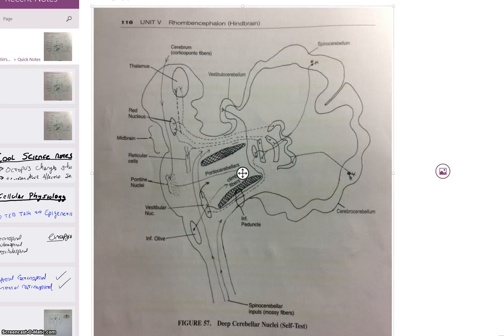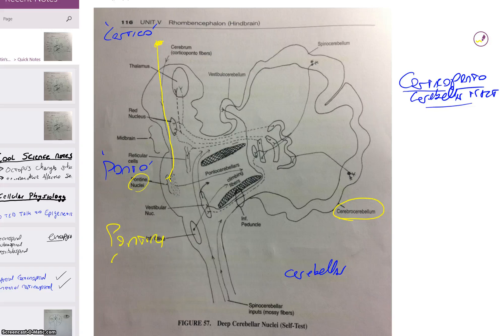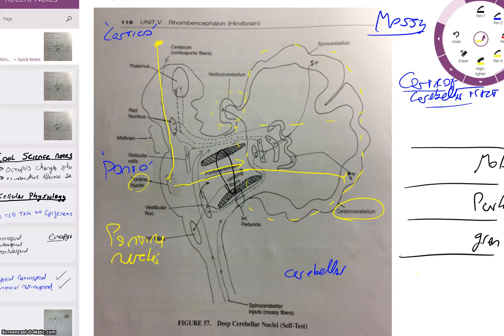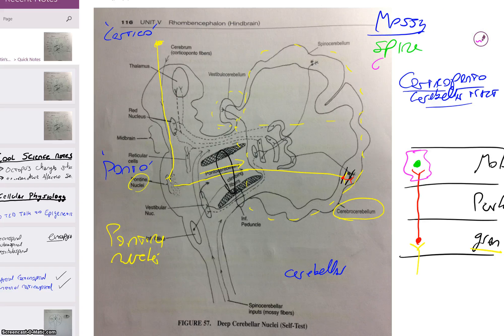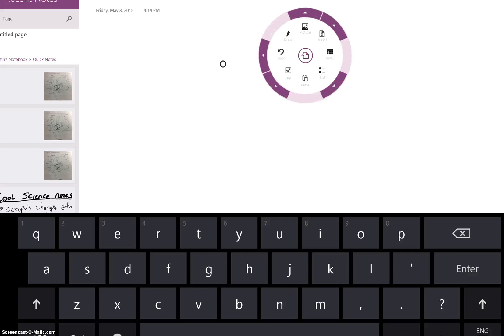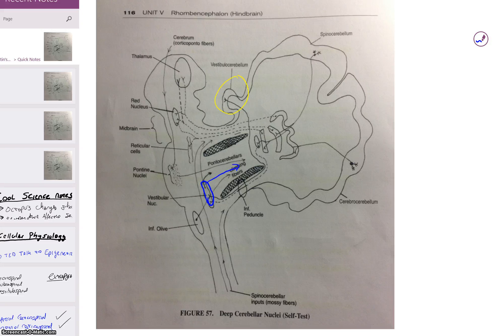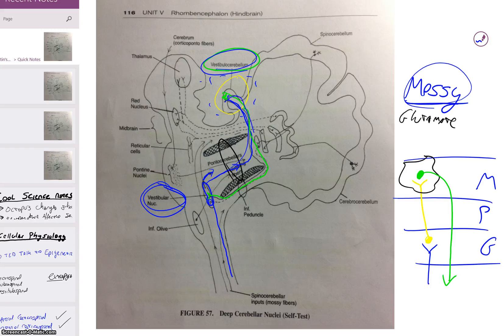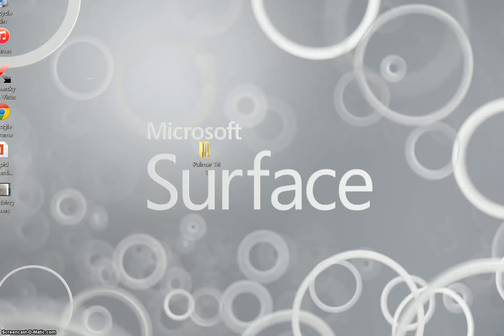into the cerebellum, corticoponto and vestibulocerebellum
Follows the corticopontocerebellar tract pathway into and out the cerebellum, as well as where the vestibulocerebellum receives and sends out information